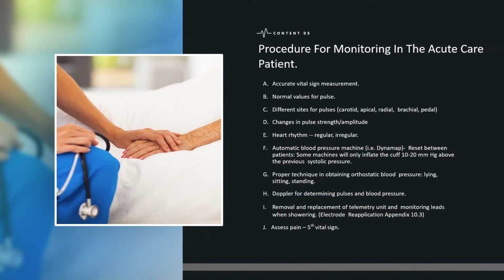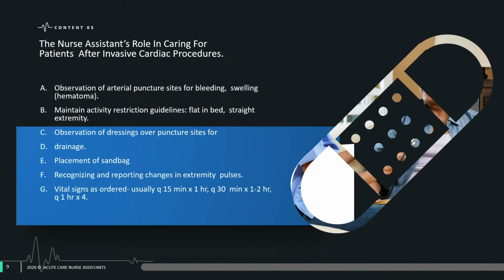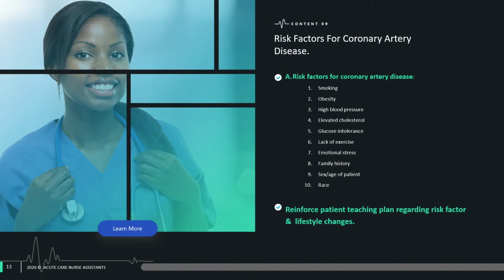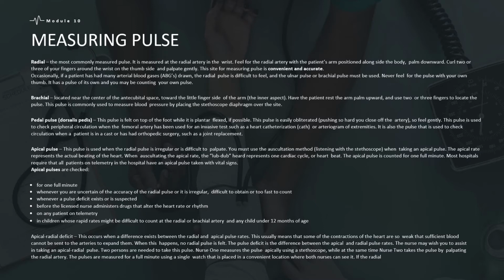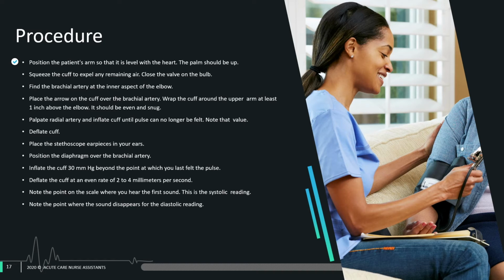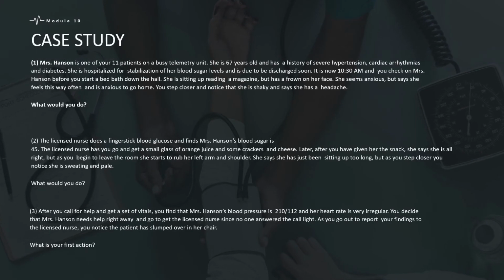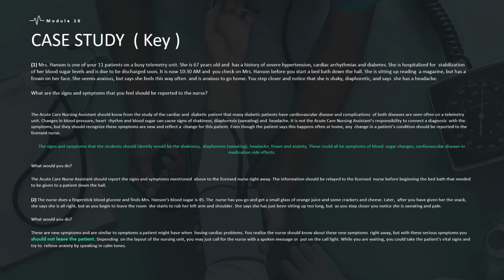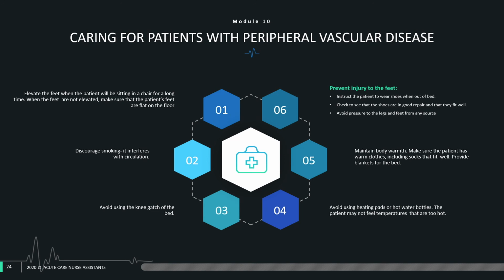Acute Care CNA Nurse Assistant Module 10